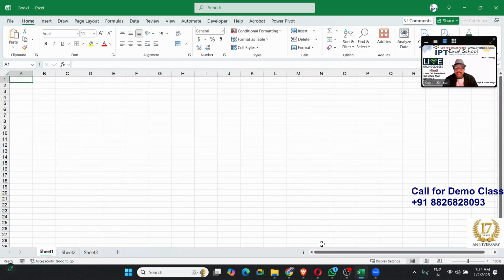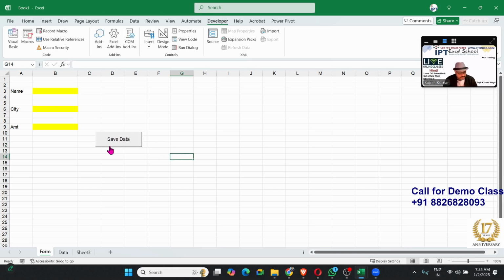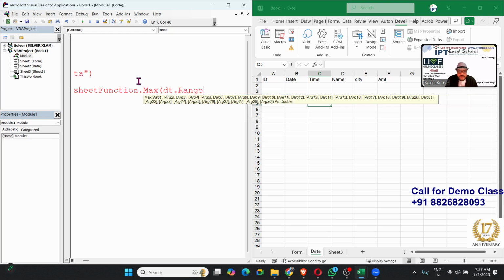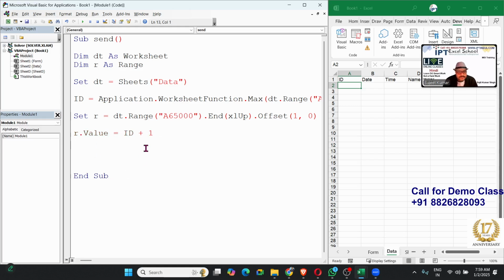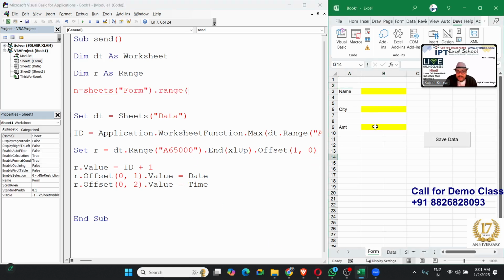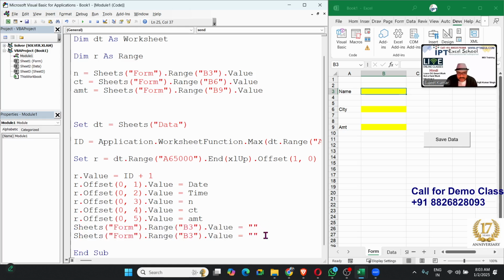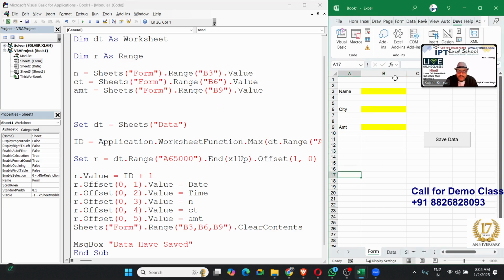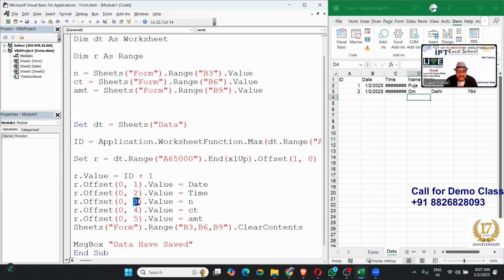Make a Form and Send Data another Sheet with VBA Macros Live Classes